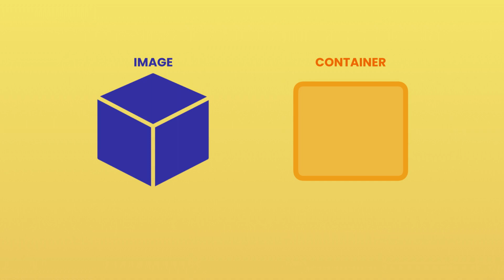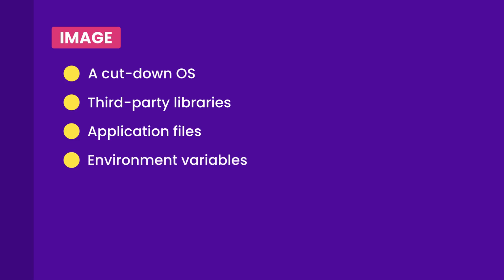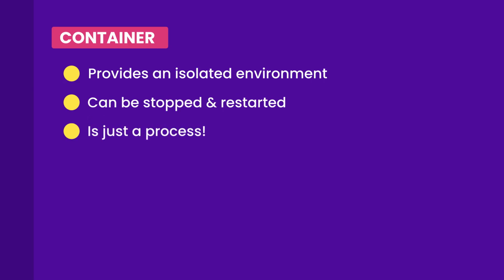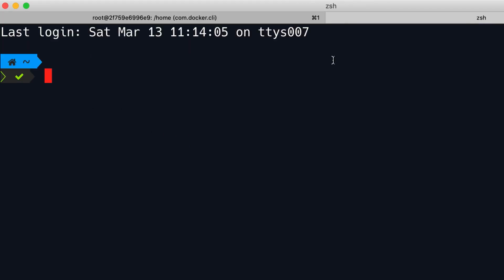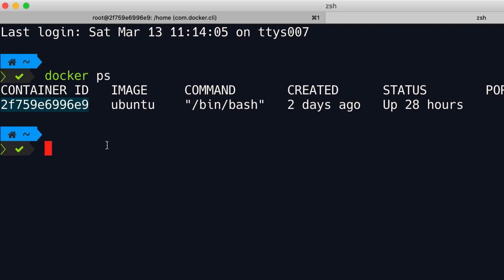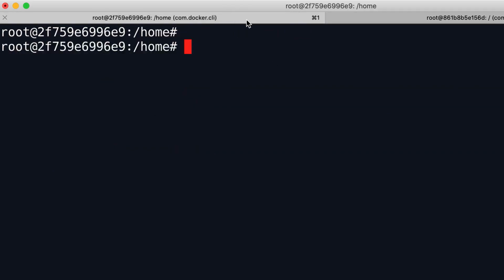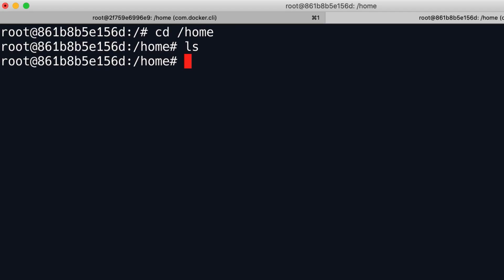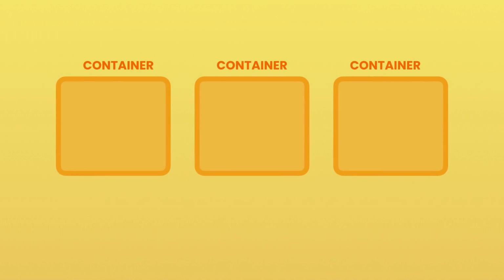29 2 images and containers